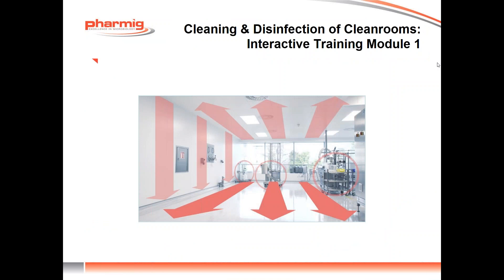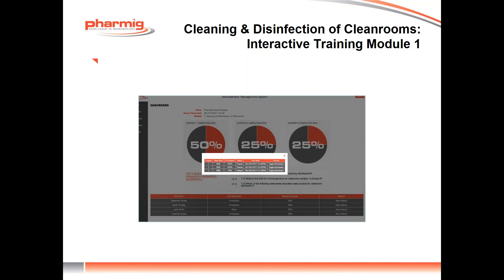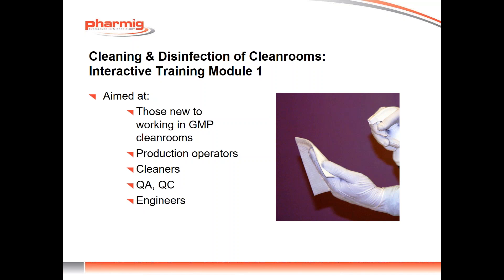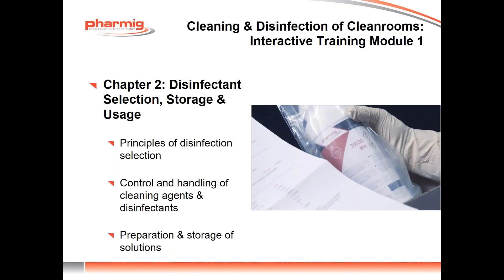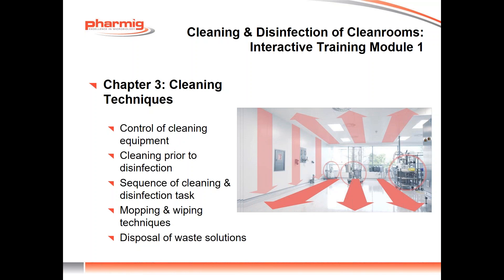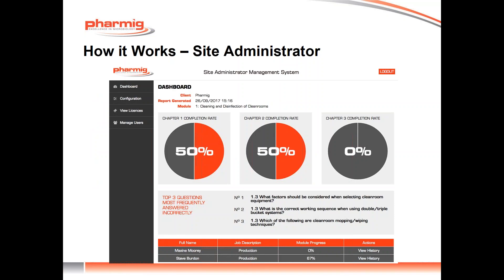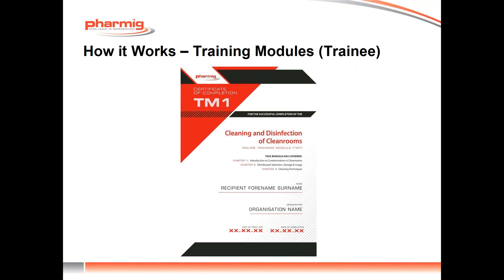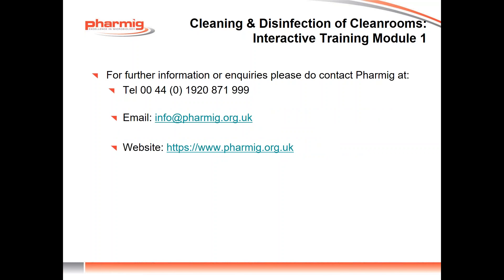Cleaning and disinfection of cleanrooms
An introduction to effective e-learning for cleaning and disinfection in pharmaceuticals and healthcare.